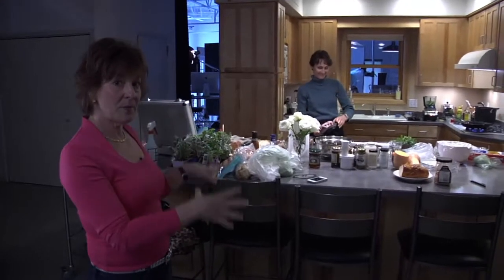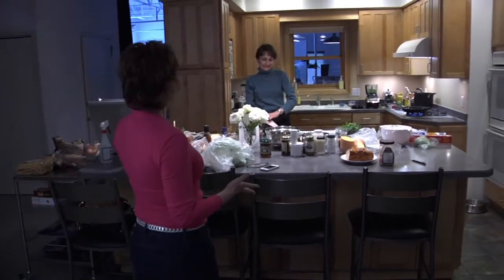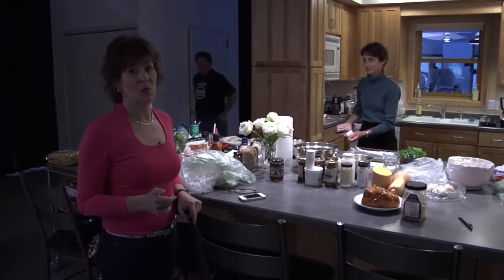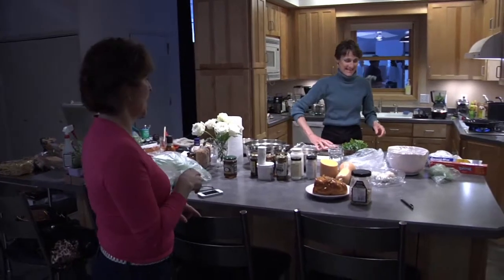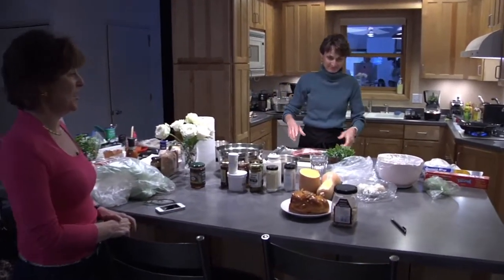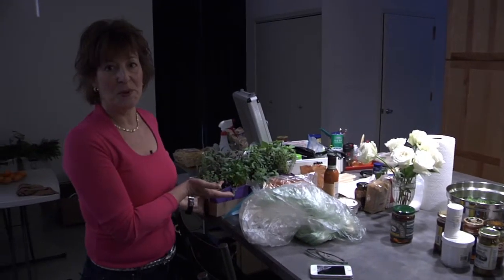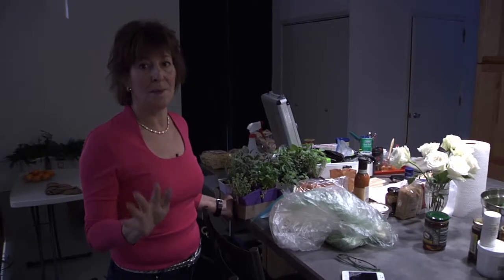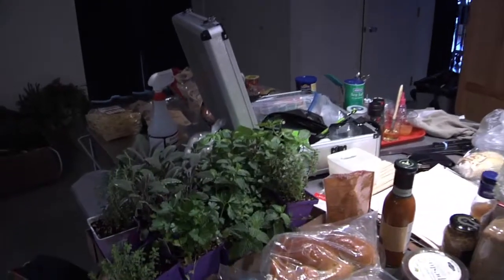Julia Knight | Fall 2013 Catalog Behind-The-Scenes3 Julia Knight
On Set: Behind-The-Scenes

View more elegant homewares, and housewares accessories for entertaining.  Julia Knight offers shimmering and stunning pieces for all occasions to always make you feel like a Hostess with Mostess.  Beautifully designed and hand painted artisan pieces that will bring vibrancy to any room or make a conversation piece for any get together.   Offer a full line of serve ware, tableware, cake stands, serving trays, platters, decorative bowls, serving bowls and serving utensils in multiple collections.